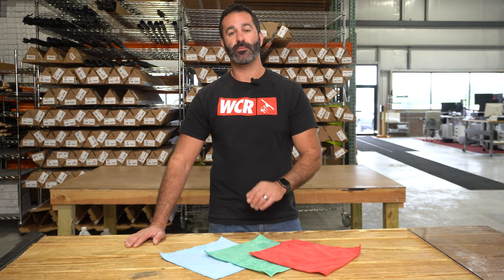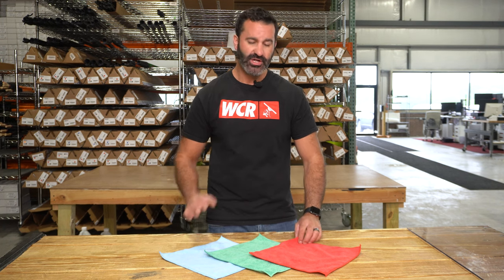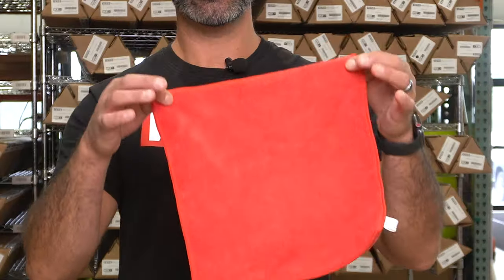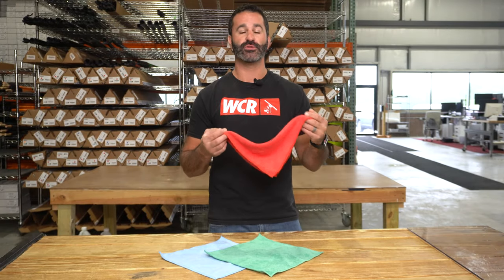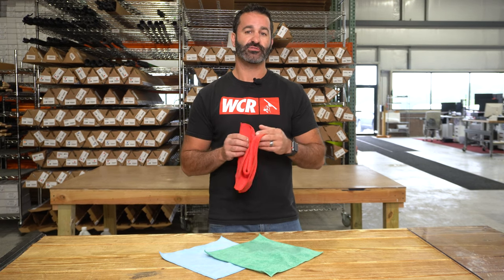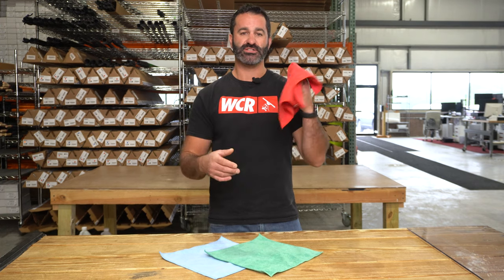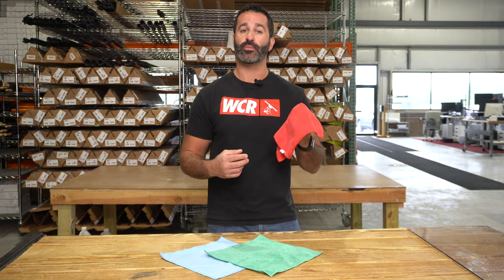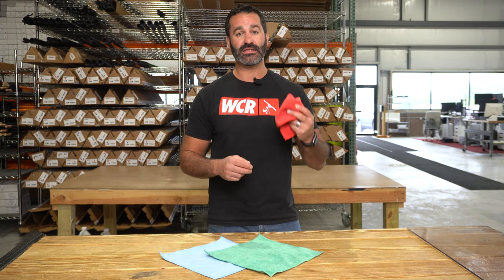XERO Microfiber Towel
Meet one of the new towels available from XERO! This extra plush, microfiber towel is perfect for detailing, removing smudges, and polishing impurities without leaving any lint behind.